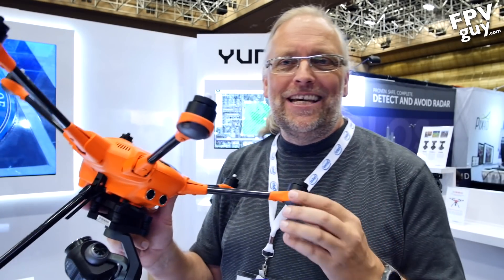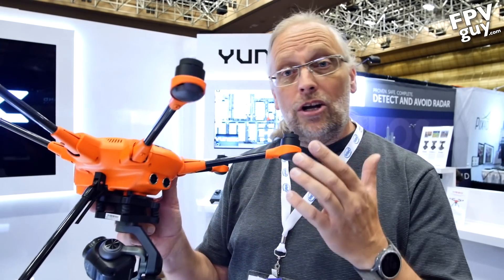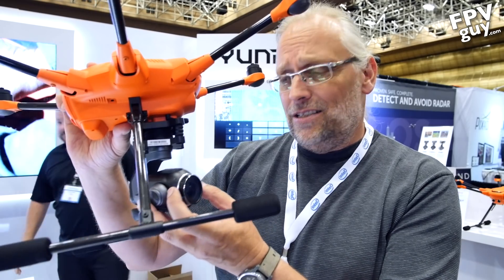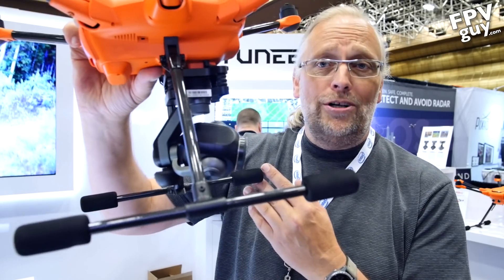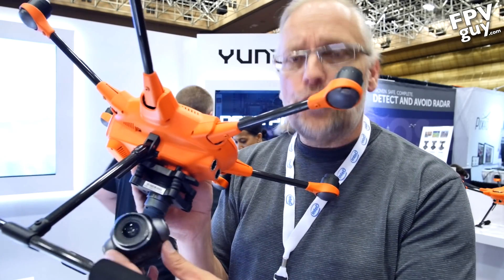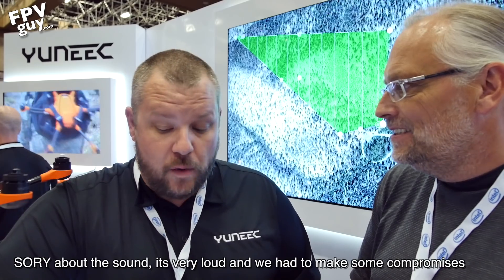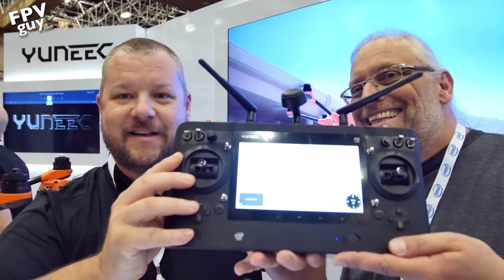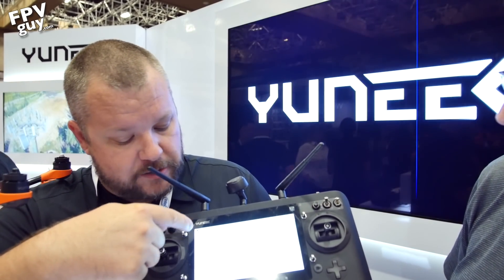InterDrone 2017 - Yuneec H520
OK so I have to say it,   I laughed at the orange Yuneec H520 at CES, however, now Im starting to really like it,  the upgrades are meaningful, and definitely ad up to a overall better aircraft with a lot of commercial potential.   Yuneec I'm impressed, well played.  (now please arrange a killer upgrade deal so all of us who have a existing H can put a C90 camera on our H's asap)